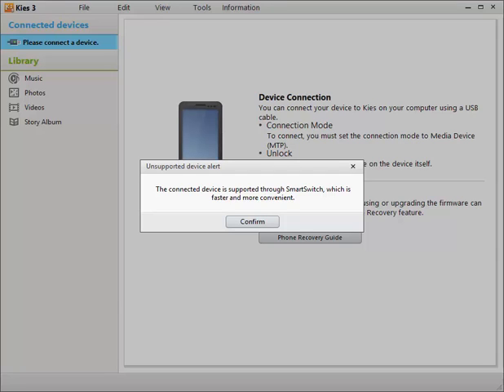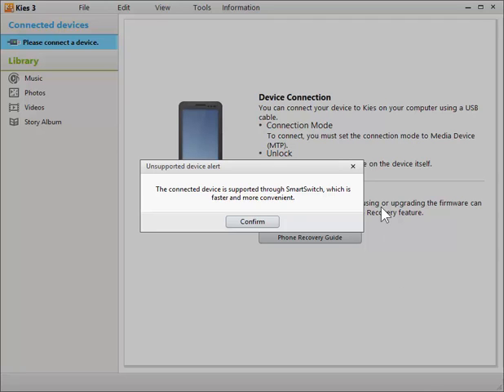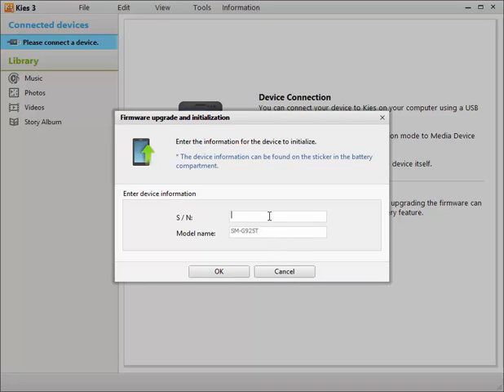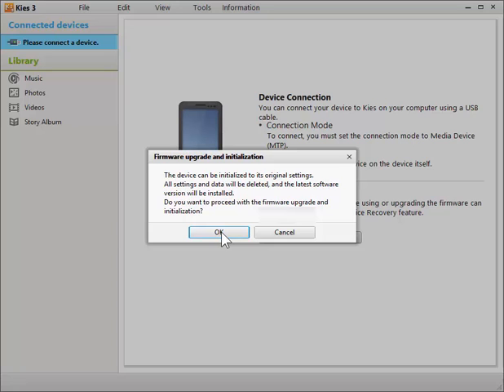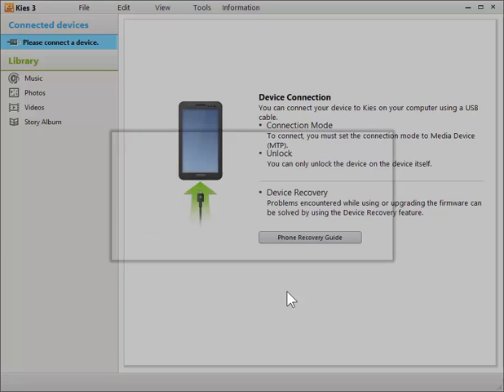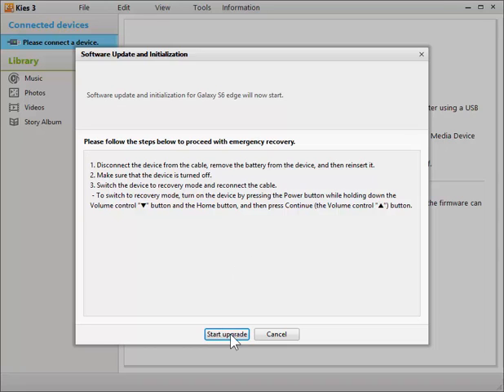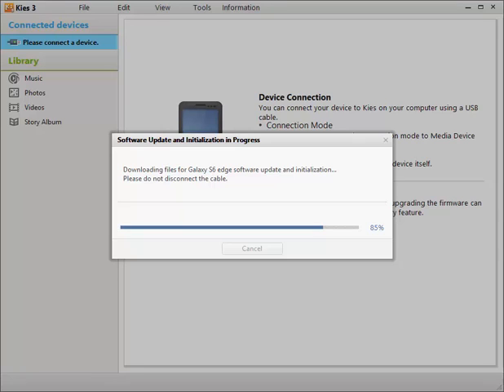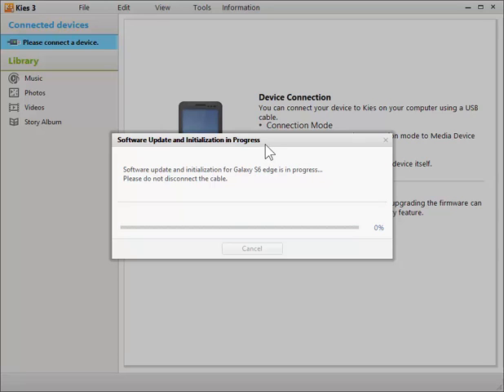MOVED TO SMART SWITCH - Please use Smart Switch Now. Link in Description Below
This video shows how to update your Galaxy S6 Firmware using Kies.  It will also re-install the Firmware if you borked it up by rooting or deleting files like I did.